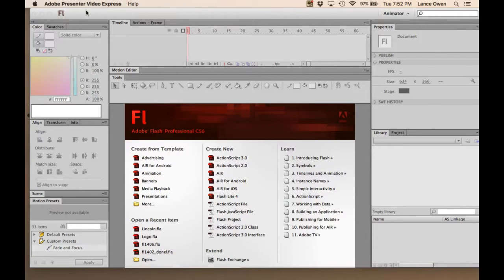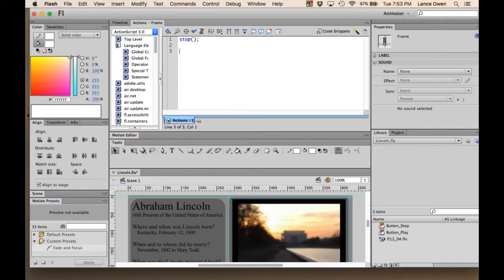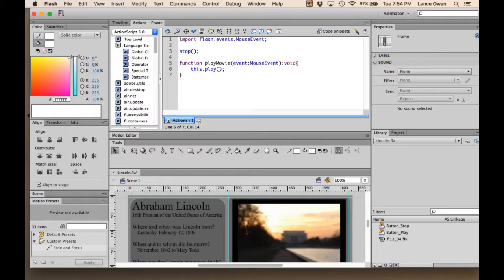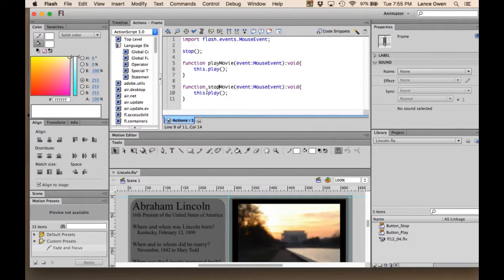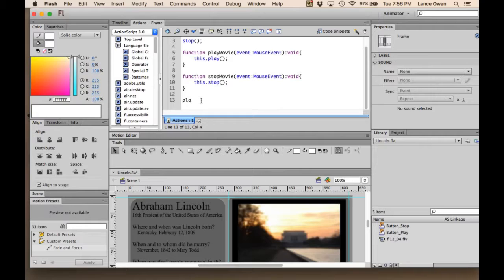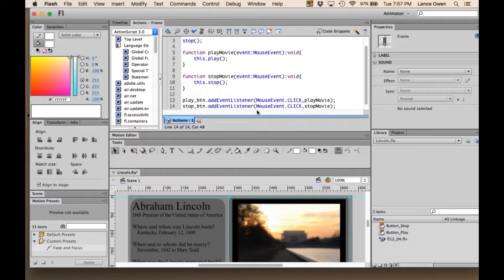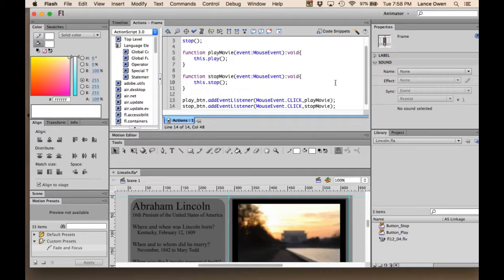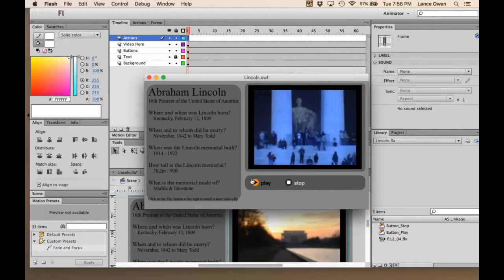Fl1403 Building Controls for Embedded Video